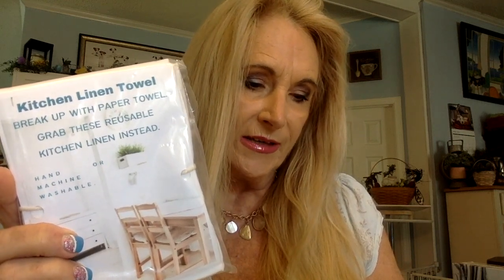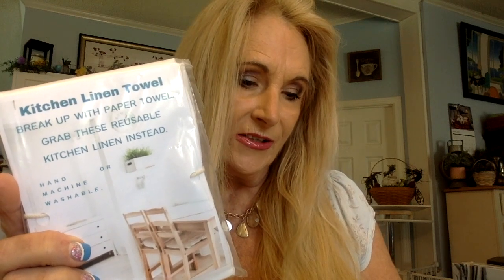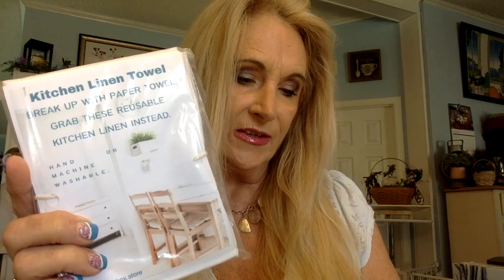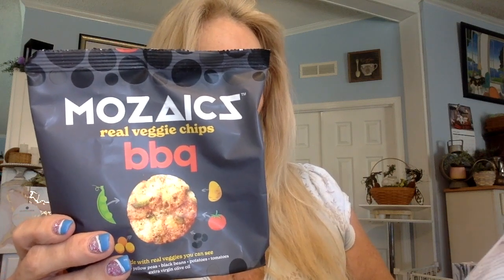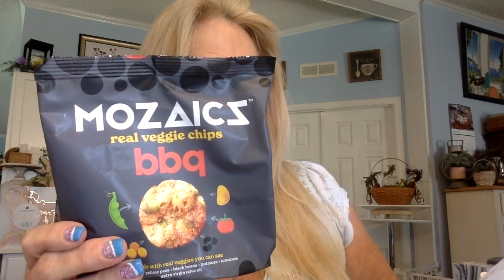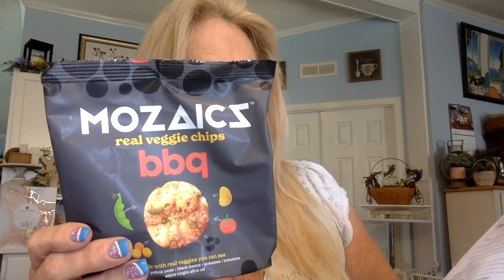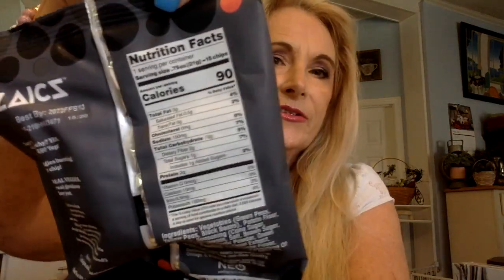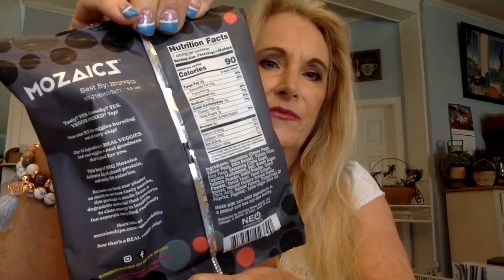180 DEGREE BOX /April 2022/ At Home / Self-Care into Home Care / loved it! / Will You?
This year, try a different type of Language: Self love language of listening and knowing what your body needs. Your overall well-being is a great way to improve yourself in the year ahead. AT Home 180 Degree box is here to inspire self care into home care. Take a Break and truly enjoy your journey. Each month we will have a variety of self-care, wellness and lifestyle products to enjoy. Join me as we open the April box!!

Save 25% on a 3 mo. subscription with code CRATEJOY25

@Jessie Miller Unboxings and More
@Katie's Corner of the World
@Laura Wooten Unboxings
@Monique’s Unique Critique
@Reviews With Sue
@Tracey & Chloe Unboxing,  Beauty, and more
@Unboxing with Wendy Jean
@Wicked Awesome Lifestyles
This Giveaway will run from the time this videos posts on April 2, 2022 until 5:00 CST April 16, 2022.

$15 OFF code:  s1-hku24
or
$10.00 off your first box, use the following link for this discount:
MISSJACKIE20
AllTrue Subscription offer
Save $10 on your first box.
Singlesswag.com
Save $15.00 on your first order
ManBox Save 10% on any order
Code: MISSJR10
Save $5.00 on your glossy box!

Friend Mail:
Miss Jackie Russell

Music
Song:  Bright Eyed Blues
Artist:  Unicorn Heads
Youtube library